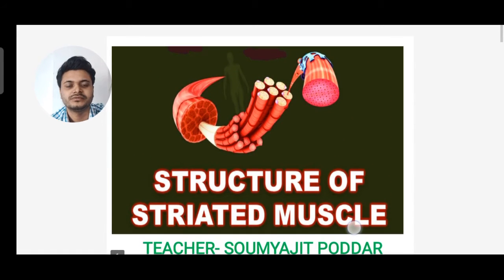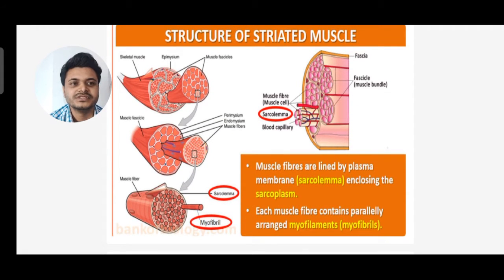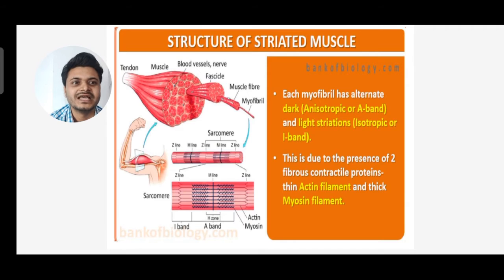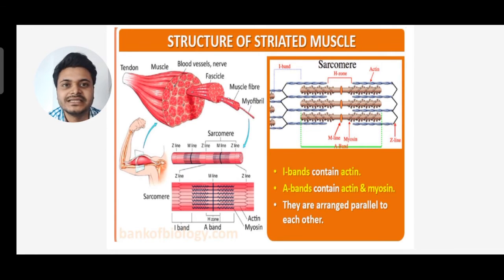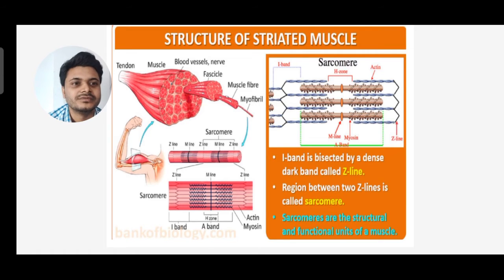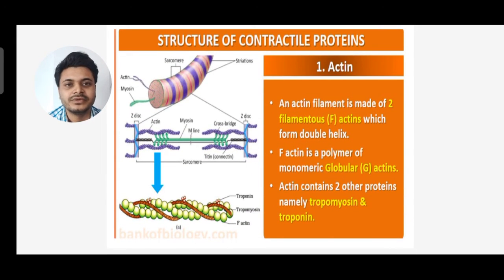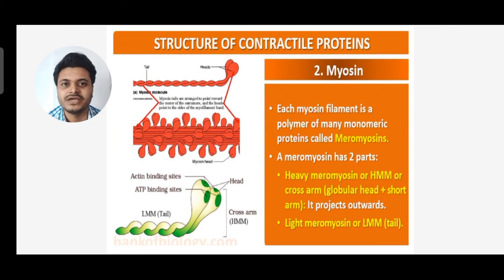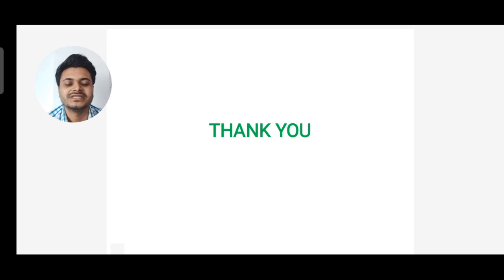Structure of Straited Muscle